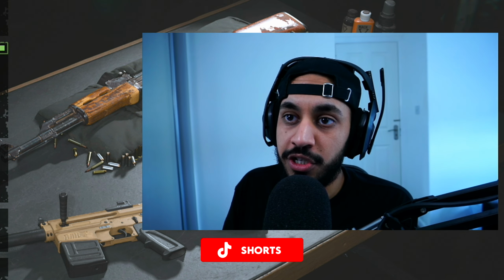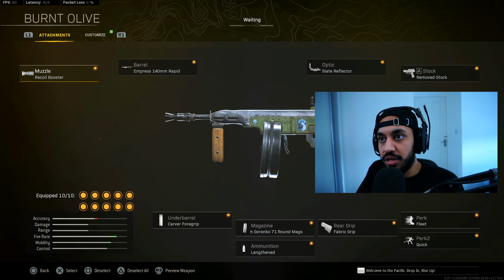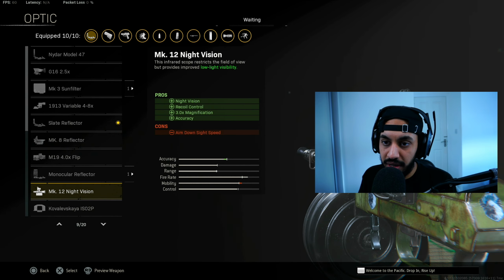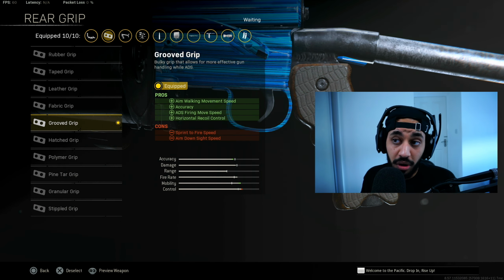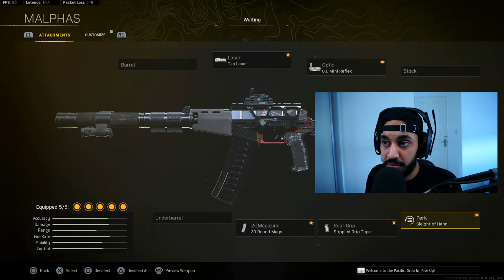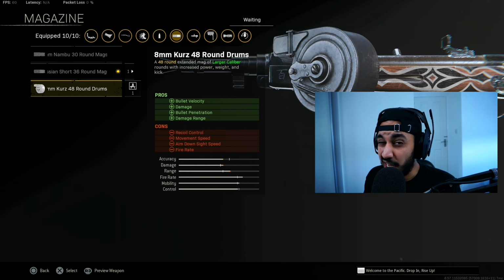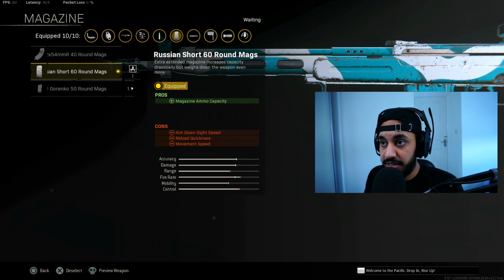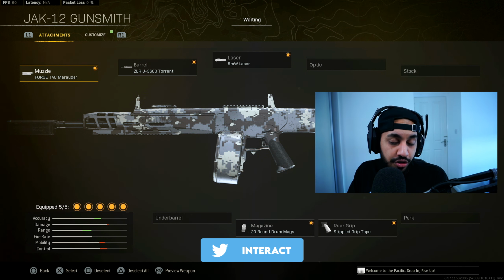6 BEST TTK GUNS WARZONE AFTER SEASON 3 UPDATE (Best Close Range Guns!) | Warzone S3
*BEST CLOSE RANGE GUNS WARZONE PACIFIC? WHAT IS THE FASTEST KILLING SMG IN WARZONE?* This video covers the all the SMG'S in Warzone after the update and nerf to the Ots9 to find out what is the best. These guns include the MP5, MP40, PPSH41, TEC9, MAC10 & More!

PSYCHO